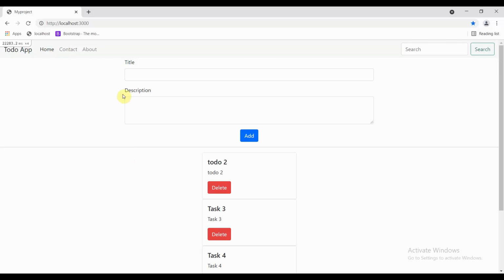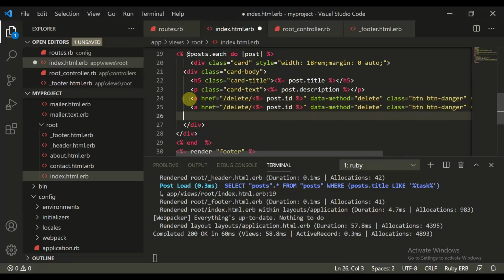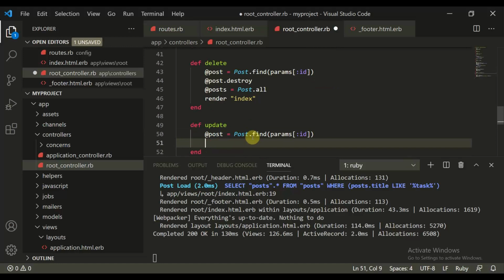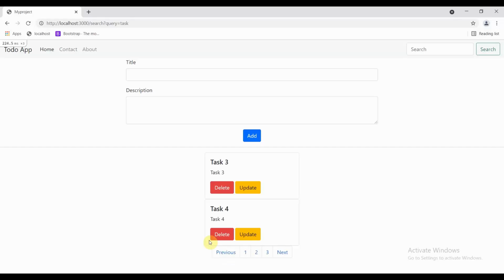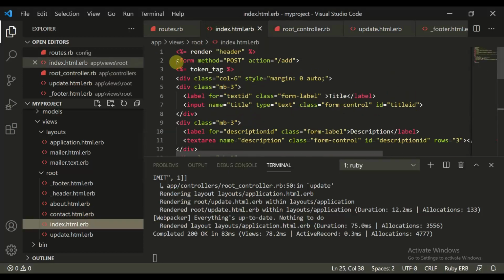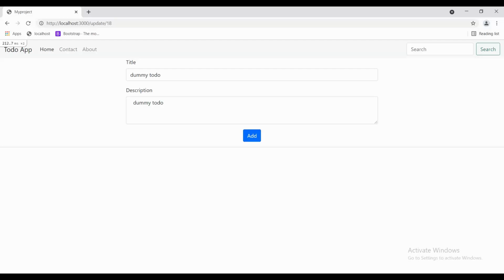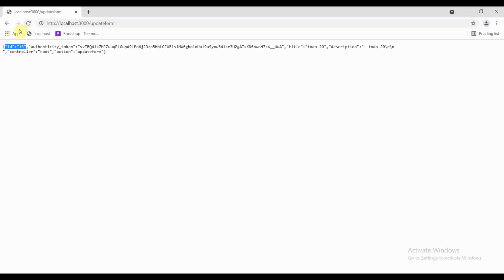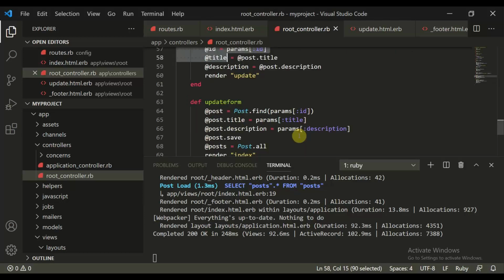Ruby on Rails Tutorial - Implementing the update functionality in rails to do app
Welcome to this course on ruby. Ruby is An open-source project object-oriented, dynamic,  Very High Level Language scripting language. Ruby on Rails (RoR) is  Development framework for web applications written in Ruby
Used by some of famous sites.
Learning how to use conditions and operators in ruby.
 In this tutorial we will learn How to  Implement Delete and search functionality in our rails app
Description: We will create 2 routes and corresponding methods update and updateform to update our todo task.This is a 2 step process first we find the post to update and then we update it.